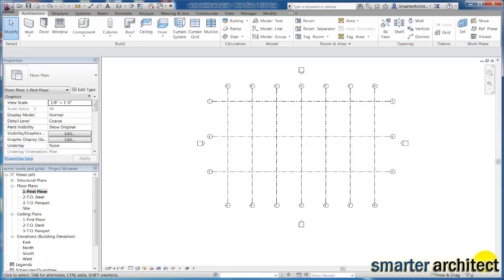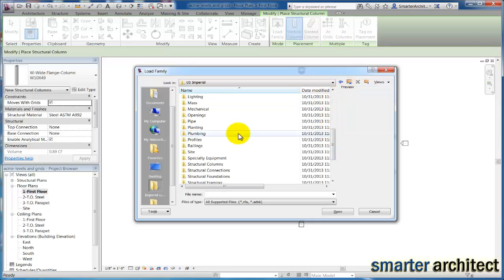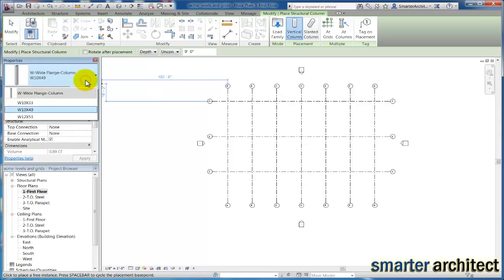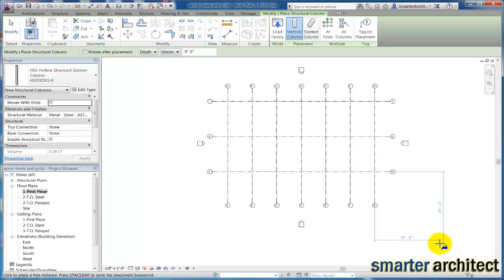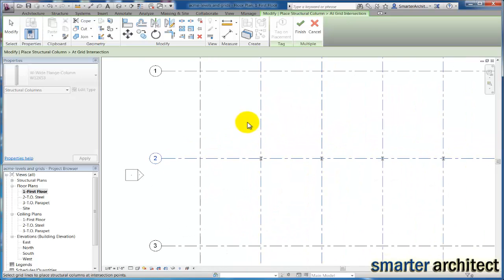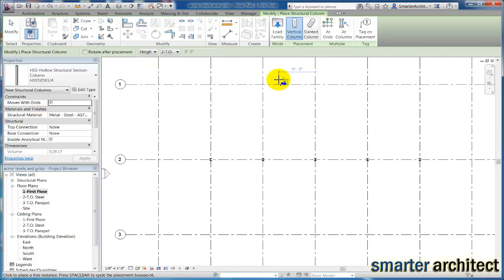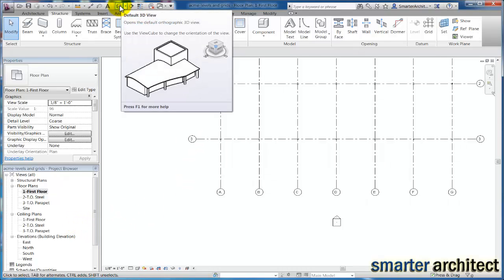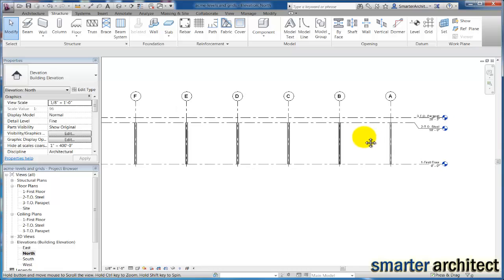Revit Structure 2013 Tutorials: Modeling Revit Columns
In this ACME building series, we will continue building on the BIM project framework as we complete the revit structure.  It is important to understand how to insert the applicable revit structural column families into the project and place them at the appropriate structural column grid.